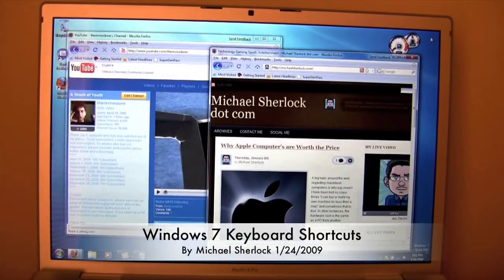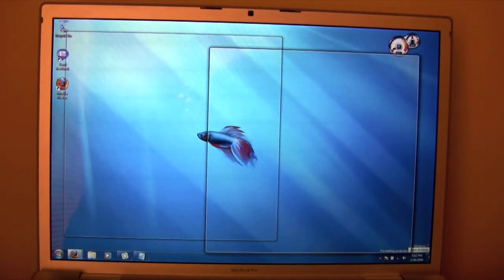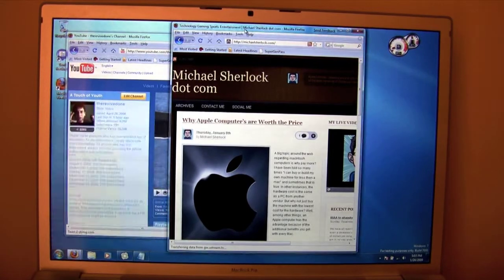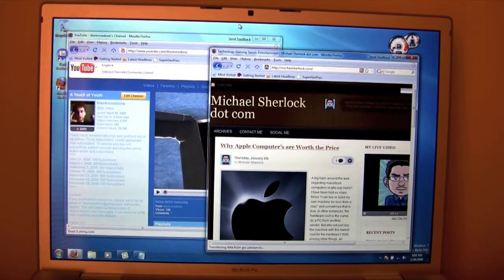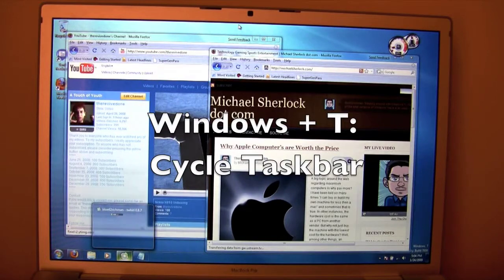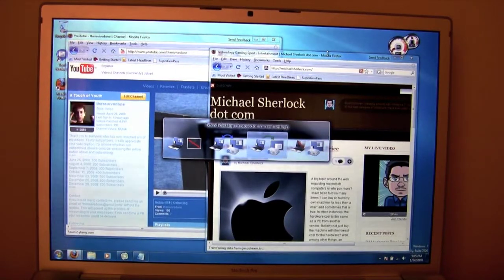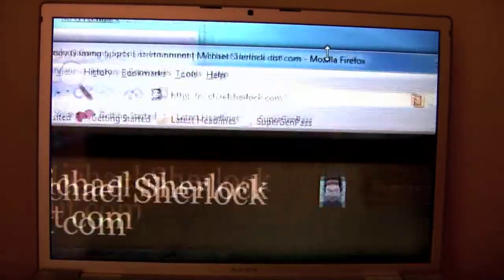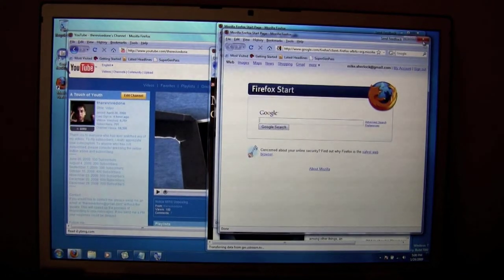Windows 7 Keyboard Shortcuts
Everyone uses keyboard shortcuts to get the most out of their time but what commands are available in windows 7? Well, this video covers some of my favorites but there are plenty of others that didn't make the cut.